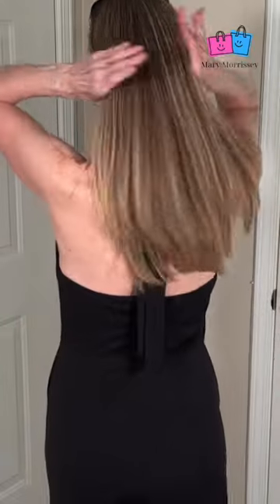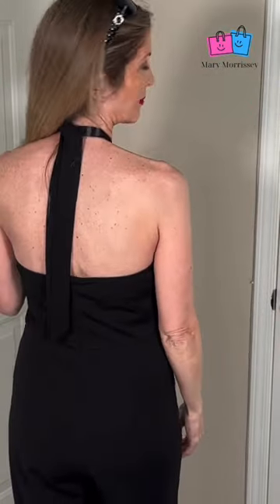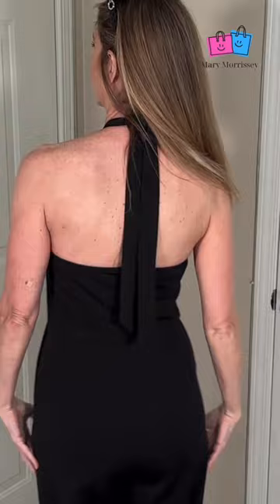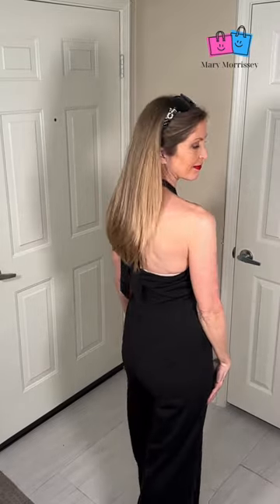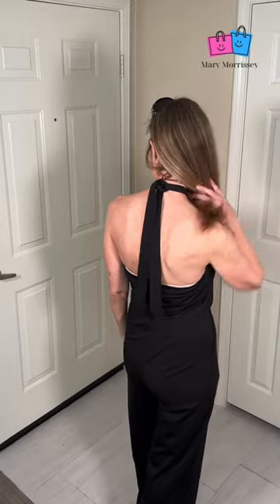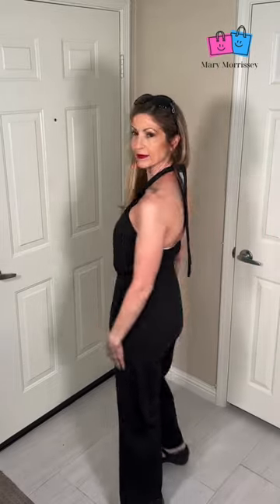MUST HAVE Women's Jumpsuit and Sunglasses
This women's jumpsuit is a MUST HAVE for every woman! It makes you feel so good! It's comfortable and easy to pair with sunglasses, a hat, strappy sandals or boots and great friends lol A variety of colors sizes Small to XXL.

ATT Lady High Waist Shapewear

This jumpsuit was given to me, but opinion is my own and I have used it and would not suggest it if I did not think it was 'quality' as your trust in me is important and I want my integrity to always be of the highest standard in what I present to you!